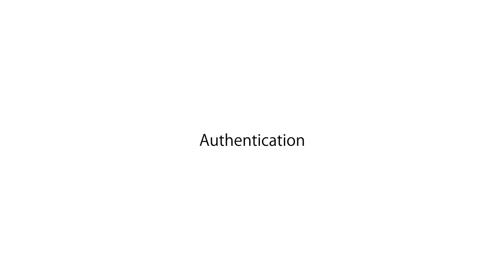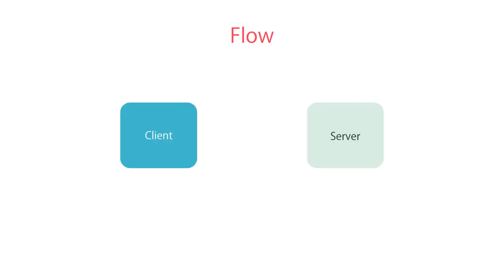Angular | BEAwA #80 - Authentication [By Mosh Hamedani]